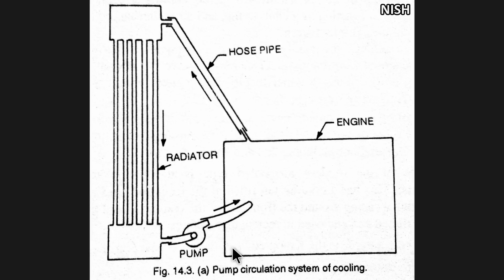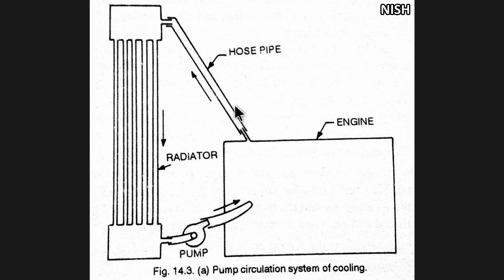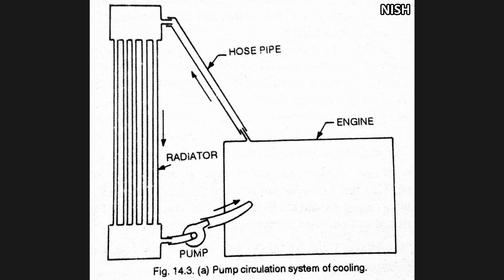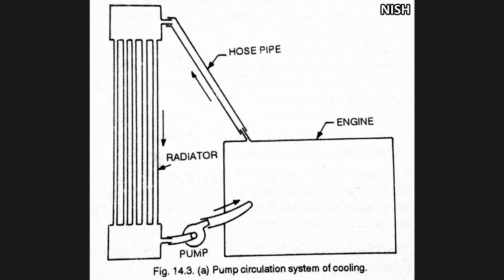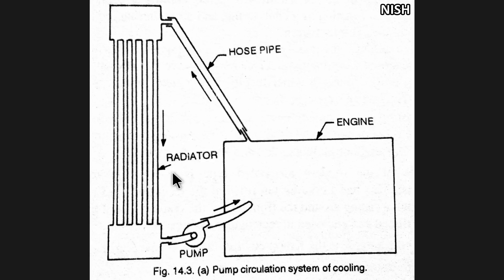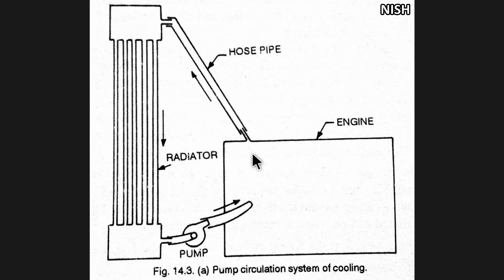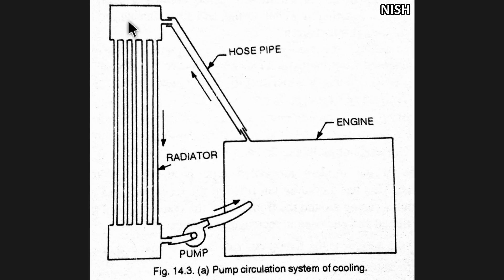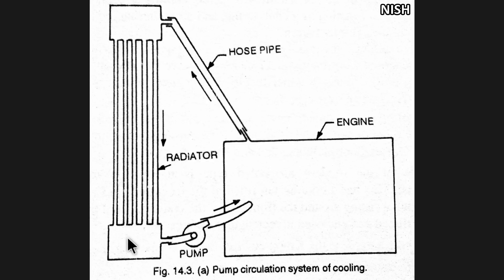Pump Circulation cooling system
A very simple explanation of Pump Circulation cooling system with its working. Do comment on the video and let us know about your opinions.